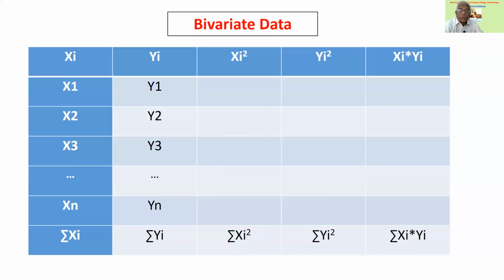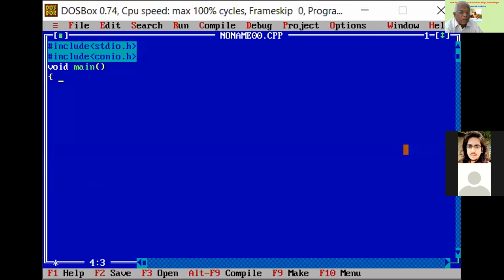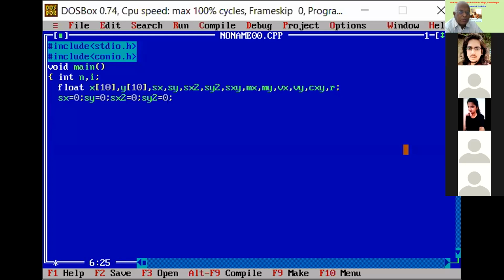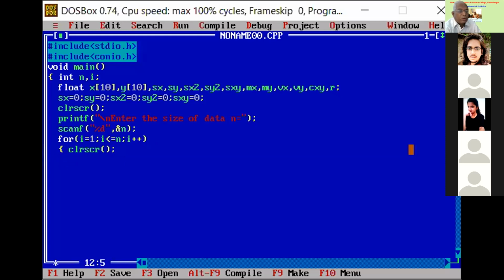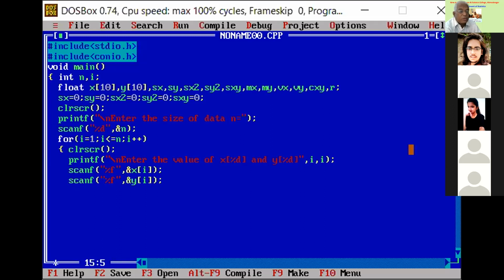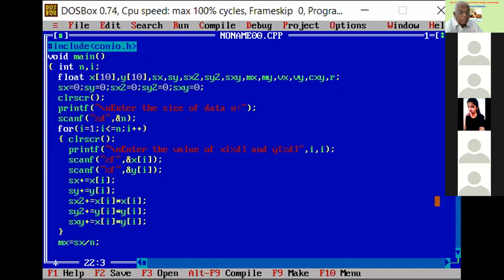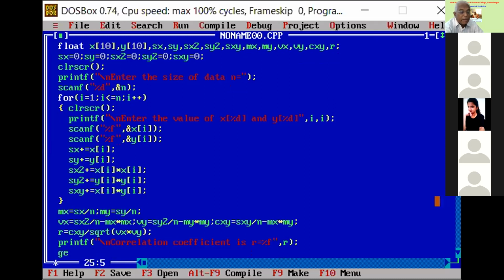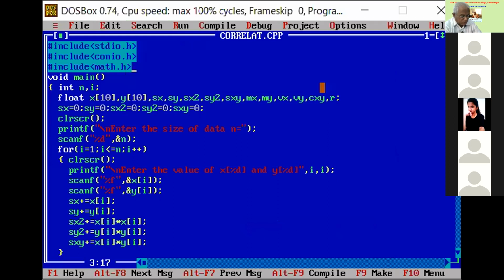C Program for Correlation Coefficient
This is the statistics related program to compute correlation coefficient when bivariate data is given. It uses loops and students can understand the concept of loop well.